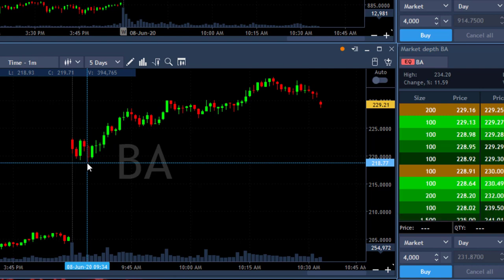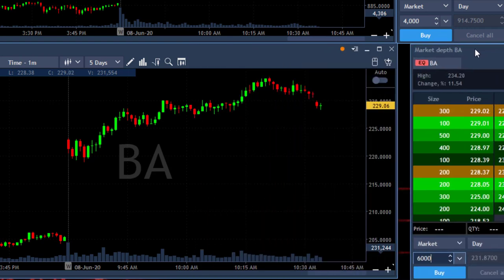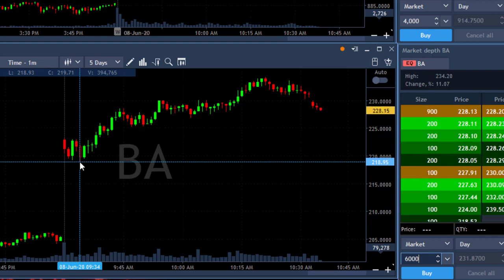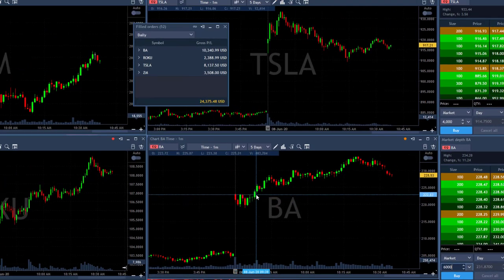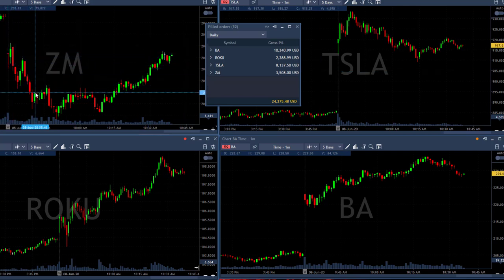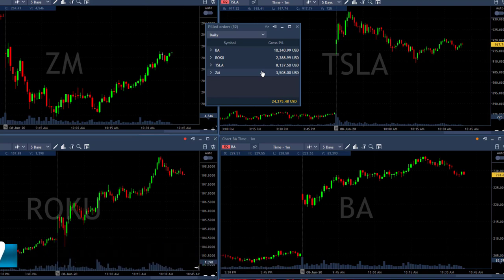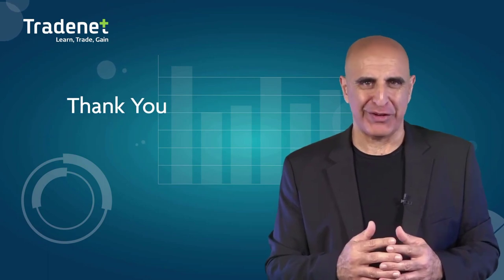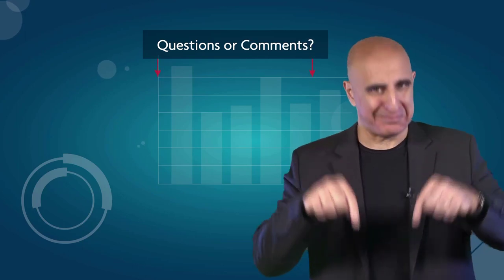Day Trading Recap, June 08: +$24,000 Green Day!!